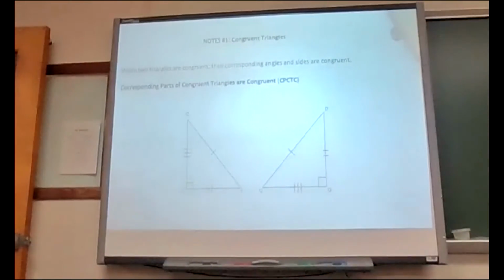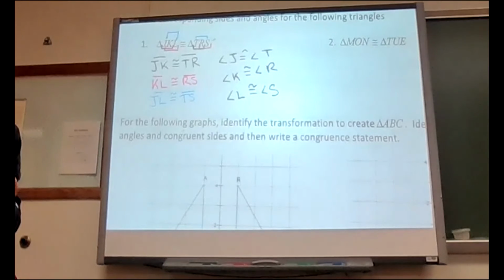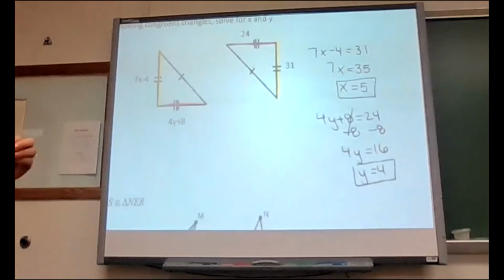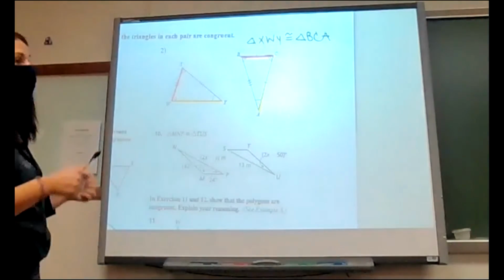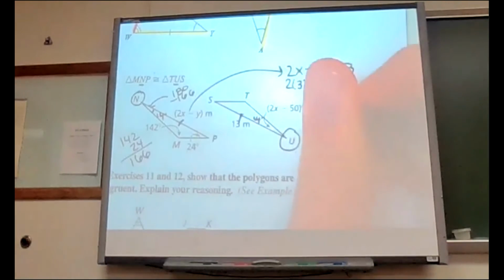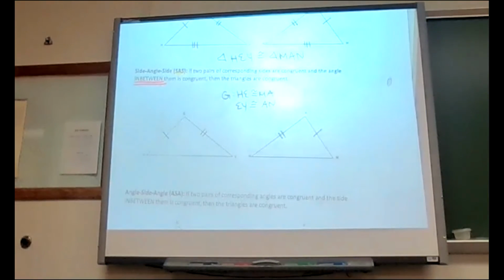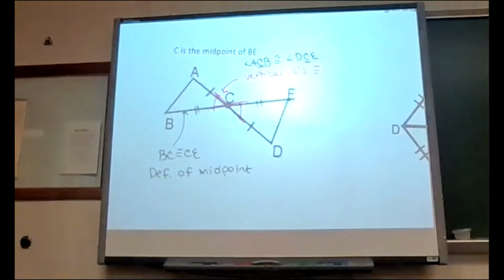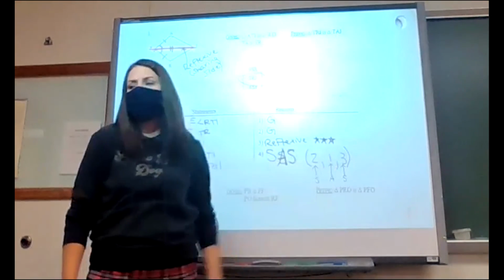NOTES #1 AND 2 UNIT 6: Congruent Figures